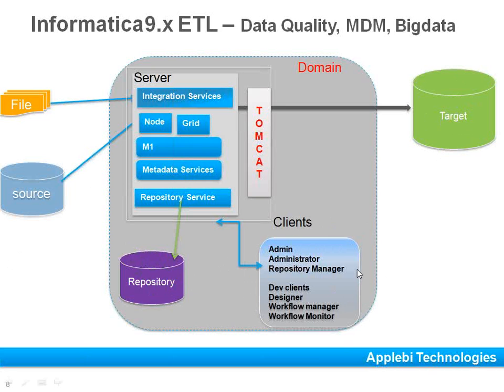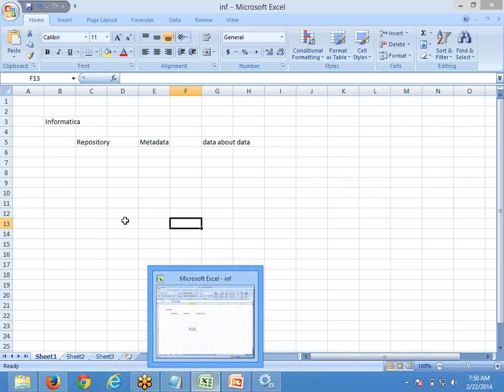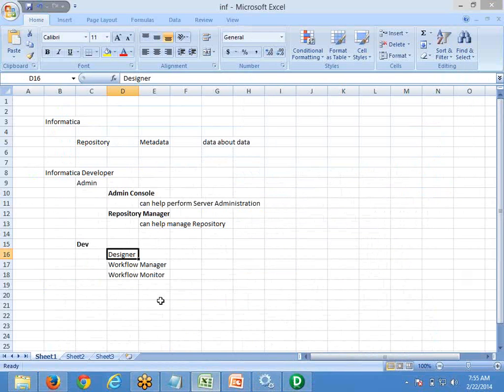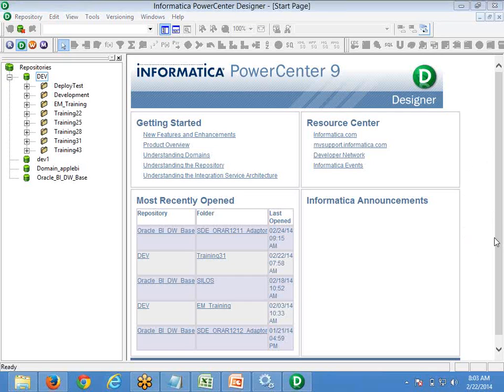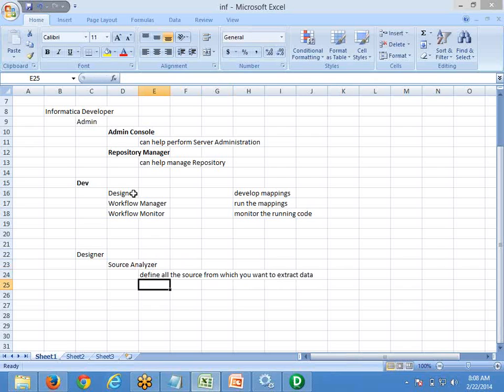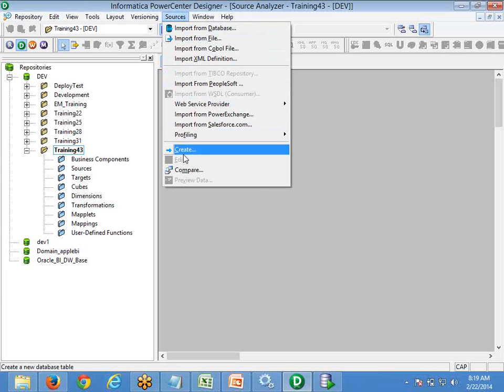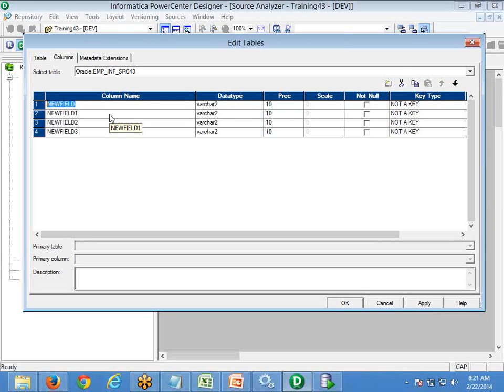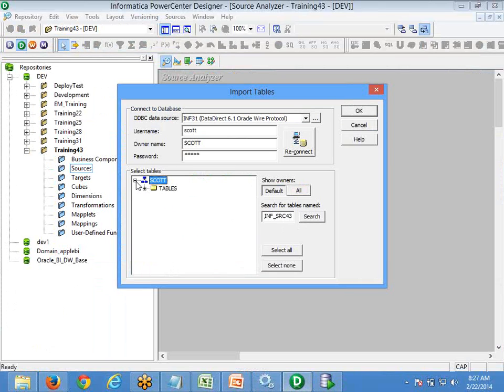Informatica Architecture | Node Manager | Flow of Data using Informatica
This video enlightens you about the basic structure of data warehousing and its architecture. And we also included information about informatica, OBIEE and its versions.

Apple Technologies, Ammerpet.
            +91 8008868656